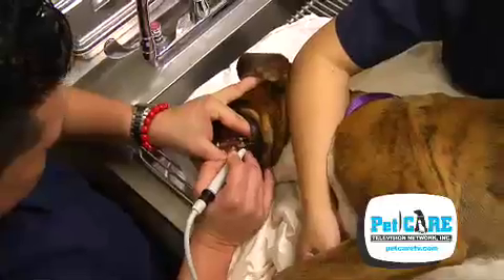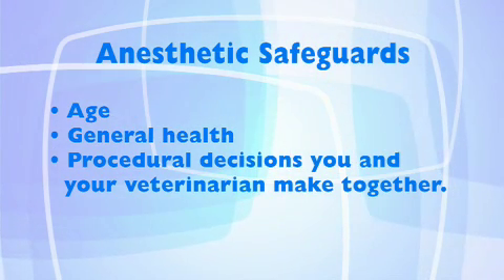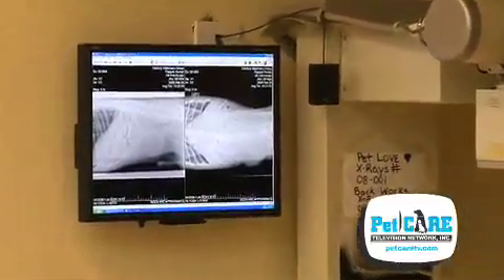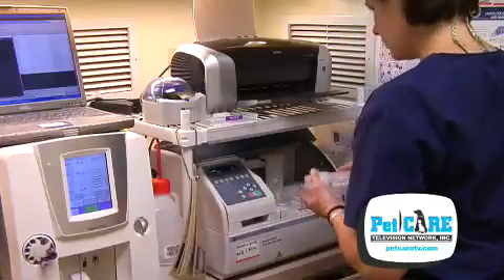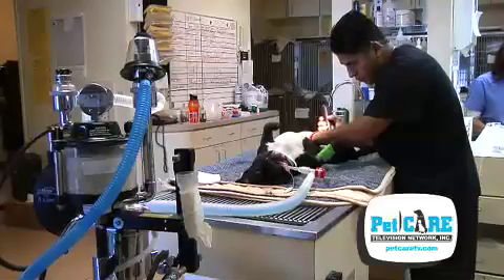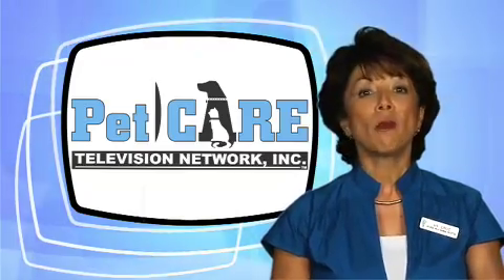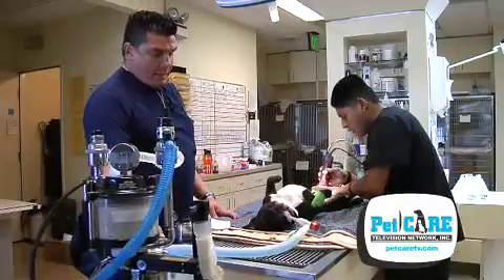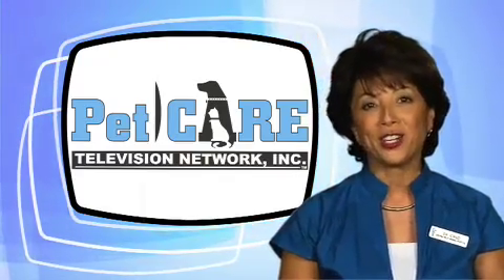Pre Operative Pet Care & Screening